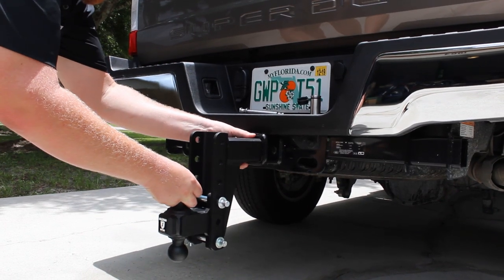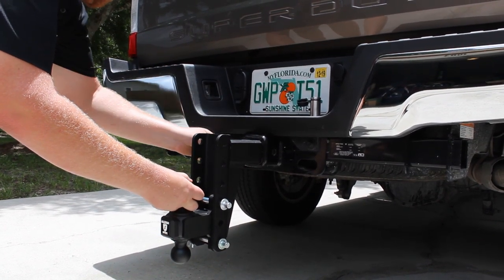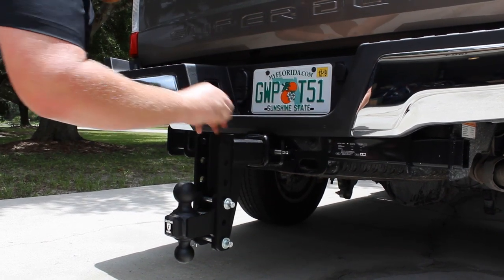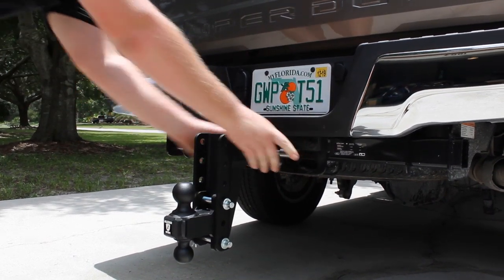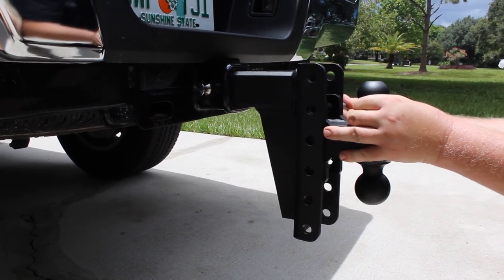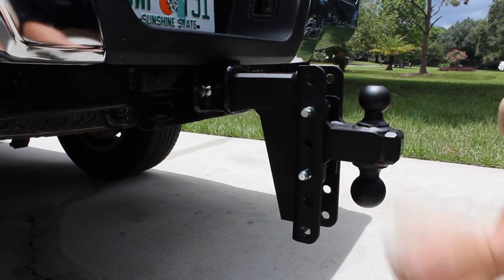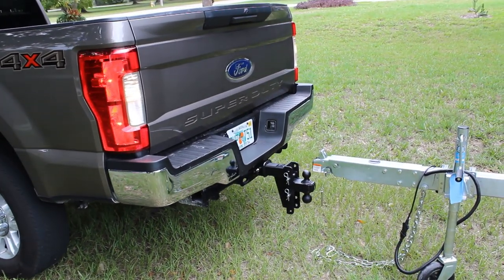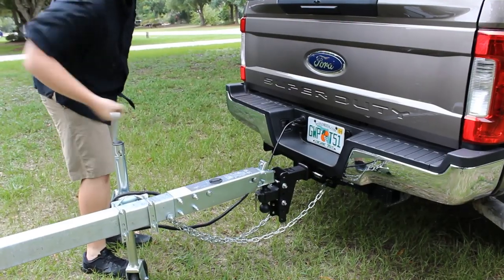BulletProof Hitches - The Last Hitch You Will Ever Need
The BulletProof Hitch is the highest quality adjustable trailer hitch on the market.

This hitch has a dual ball allowing you to tow almost any type of trailer. It also comes standard with our signature black textured powder coat for superior corrosion resistance.

The dual ball is easily adjustable by simply removing the two standard pins and moving the ball up or down to your desired position within the 3" channel that is available with multiple drop sizes.

The BulletProof Hitch complements the look of your vehicle and makes hooking up to your trailer easy and convenient.

to view our selection of hitch sizes and accessories to fit your towing needs.